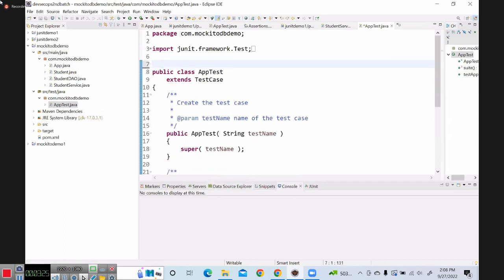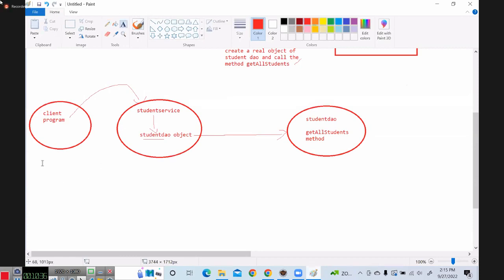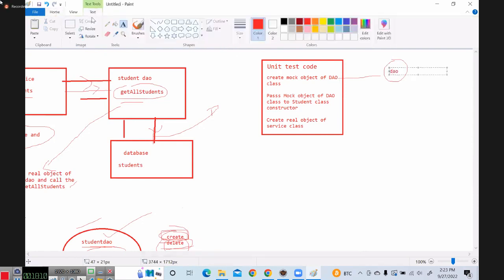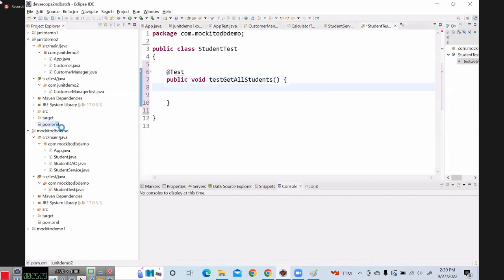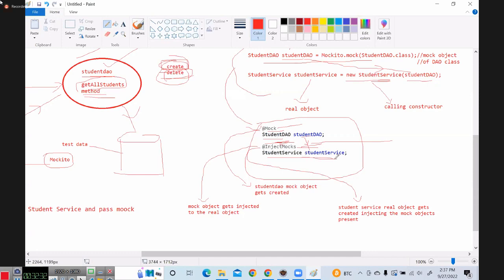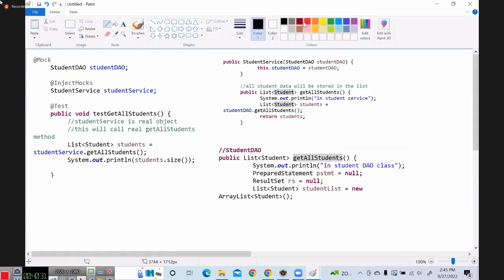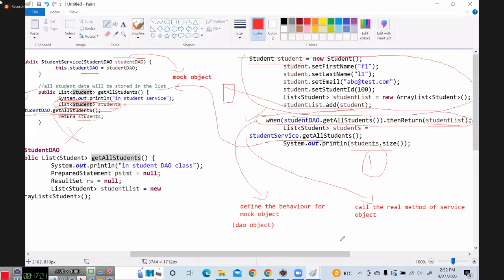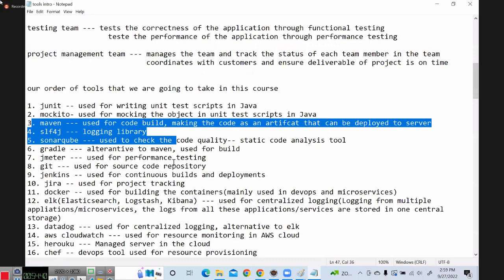07 09 27 Sep DevSecOps